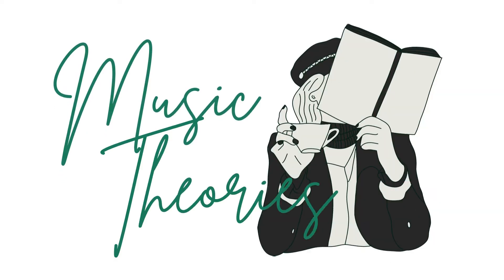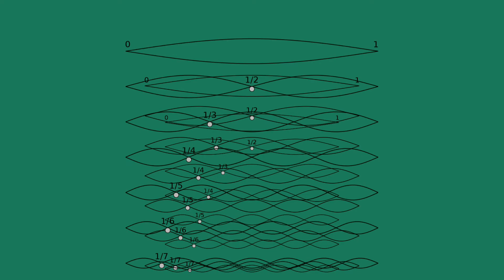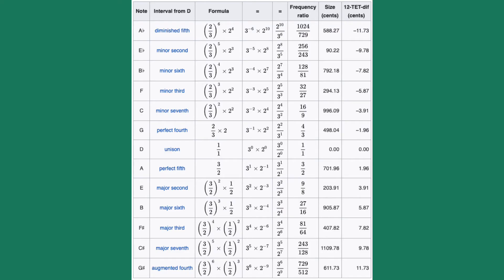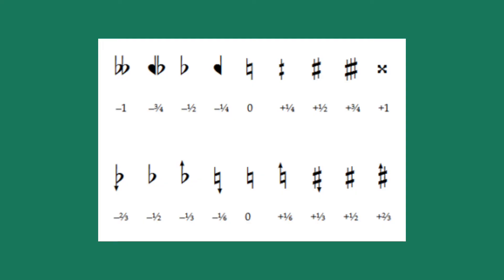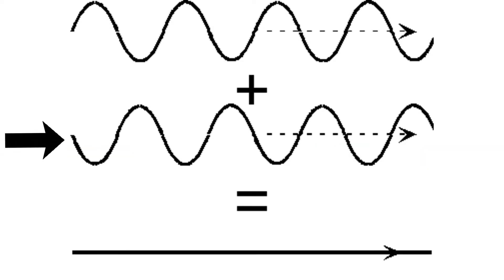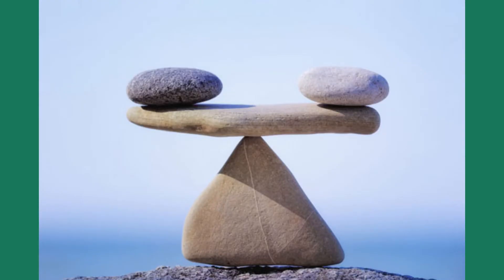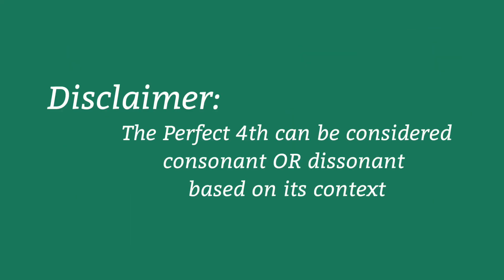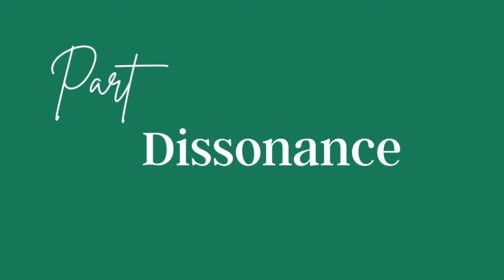What Makes Music Sound "Bad"?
This is episode 3 of the music fundamentals series!

In this segment we are very briefly exploring the concepts of consonance and dissonance, and how the sound waves of two pitches interact.

Timestamps:
00:00 Intro
00:45 Part 1 - Who Decides?
04:23 Part 2 - Consonance
07:14 Part 3 - Dissonance